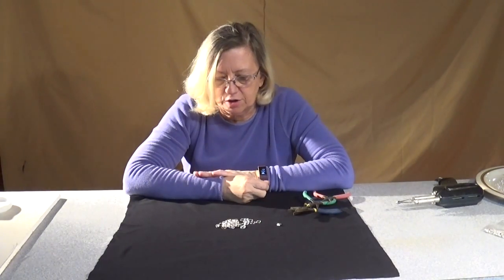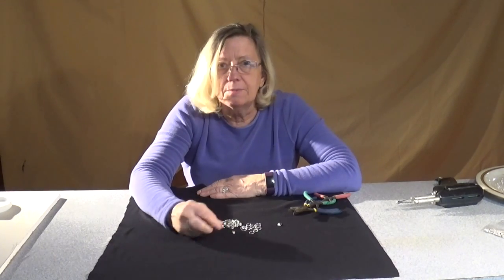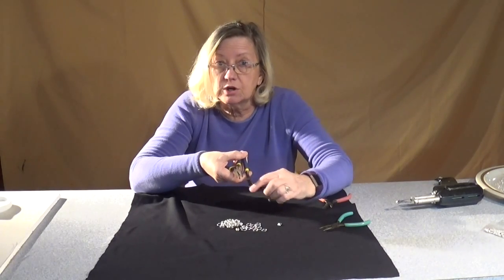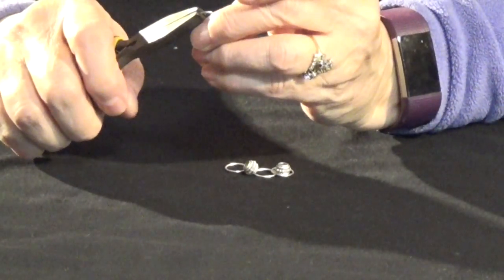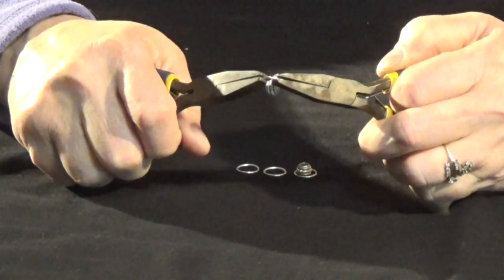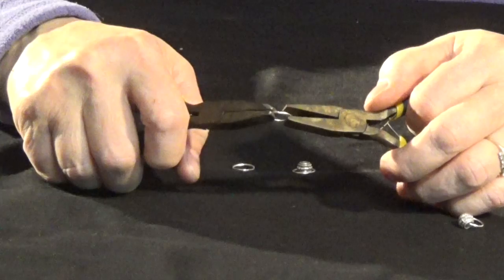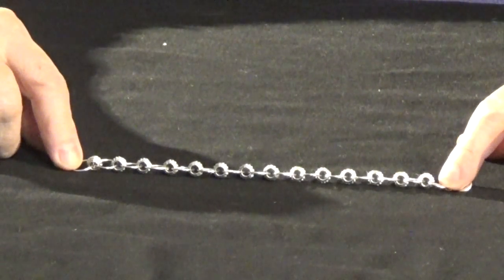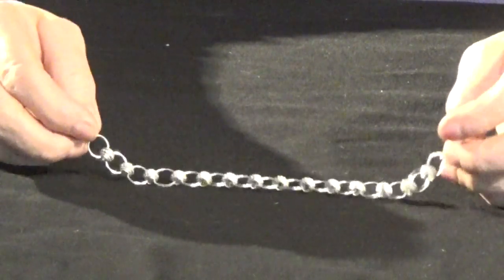A simple charm bracelet from 12 mm jump rings - ready for solder or not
In this video I make a simple silver bracelet from 12 mm jump rings and some decorative beads.  The bracelet can be worn now or soldered in preparation for the addition of charms or dangles